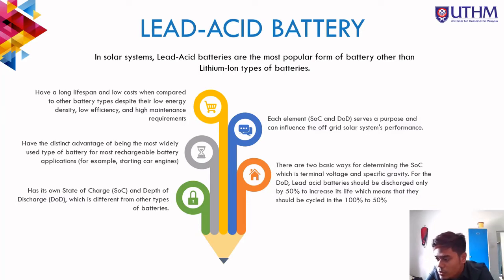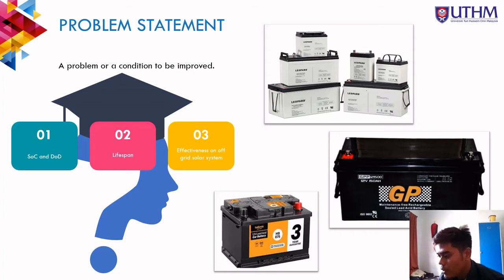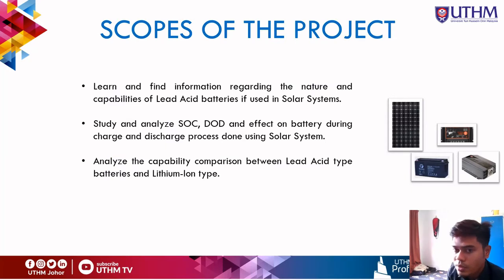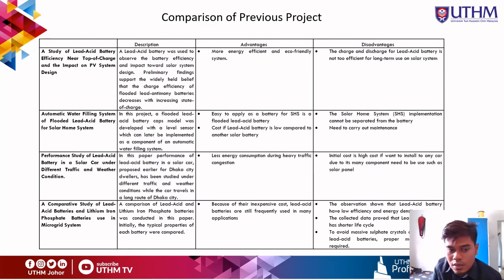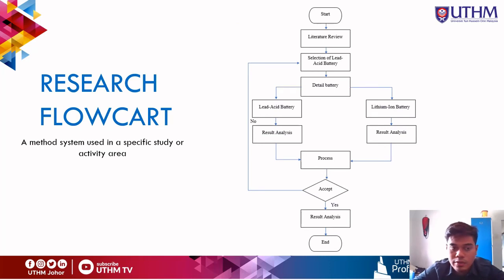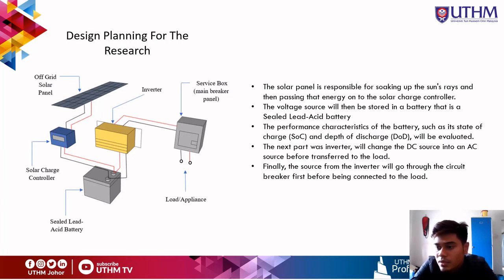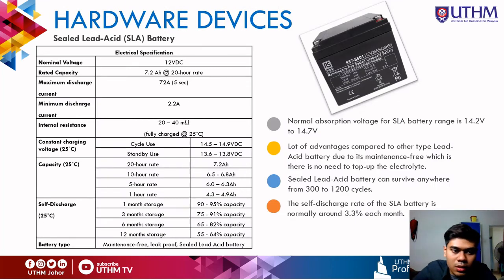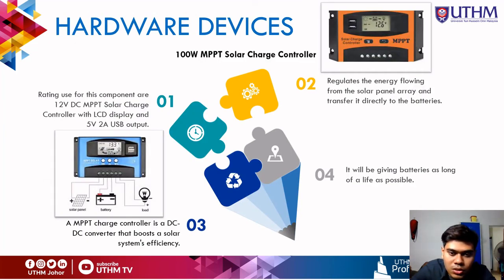BNE_MOHAMMAD AMIRUL AMIN BIN KAMIAN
RESEARCH PERFORMANCE OF LEAD ACID BATTERY FOR OFF-GRID SOLAR SYSTEM

Analyze the properties and capabilities of SOC, DOD, charge and discharge of "lead acid" type batteries when used in the Solar System to compare with batteries from other types that are also used in the Solar System.